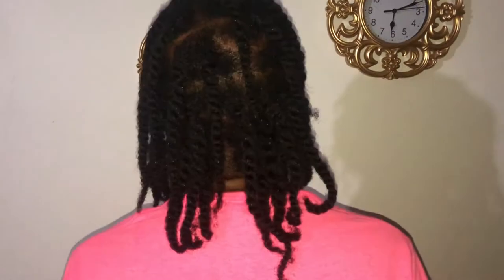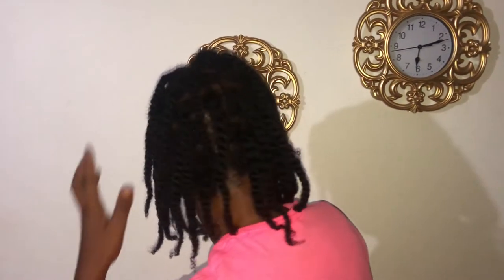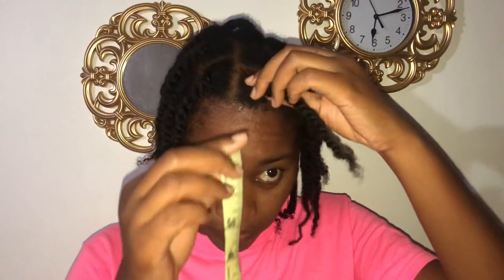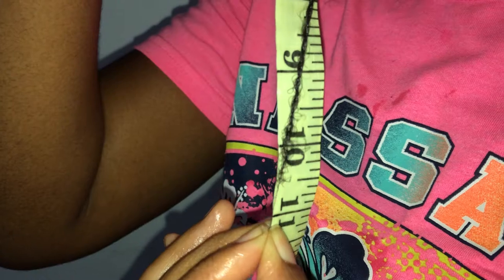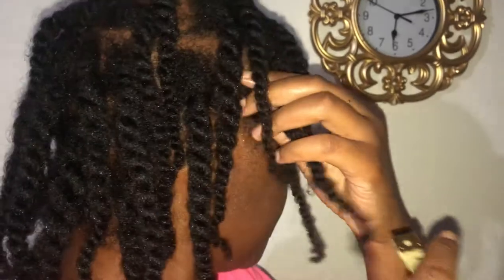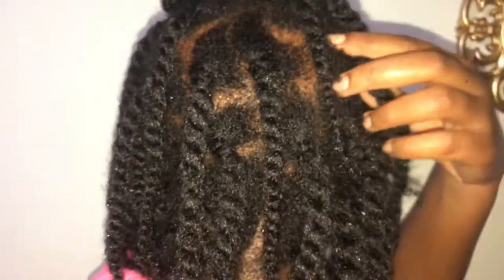MSM Hair Growth Challenge Pt 1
I have been using a wide array of oils, serum and rinses to grow out my bald areas. however, this is the first time i will be doing a hair growth challenge as I continue to attempt to thicken my hair. A combination of products have been working exceptionally well but I want to test the merit of each product.